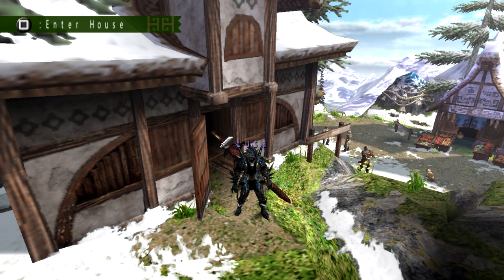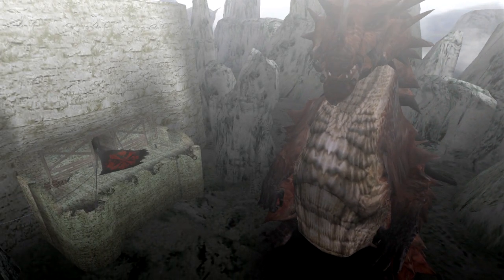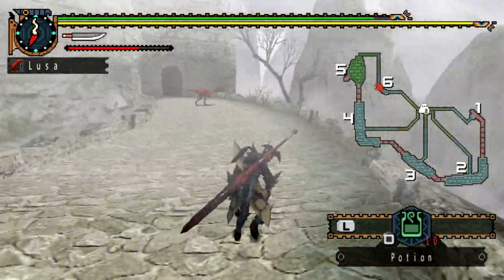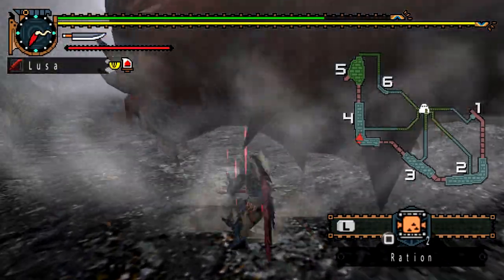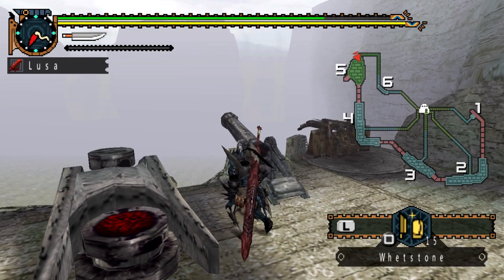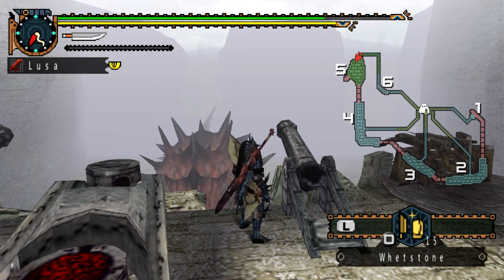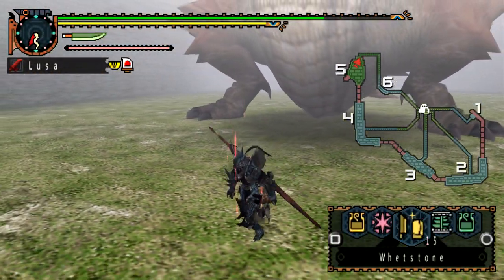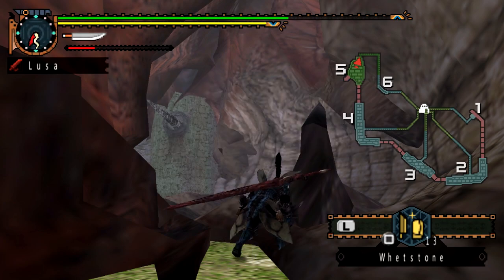The Giant Dragon Invades | Monster Hunter Freedom Unite - Monster Showcase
Oh geez, the size of these things are getting ridiculous at this point. Today we are looking into the Lao Shan Lung, an elder dragon of literal mountainous proportions.